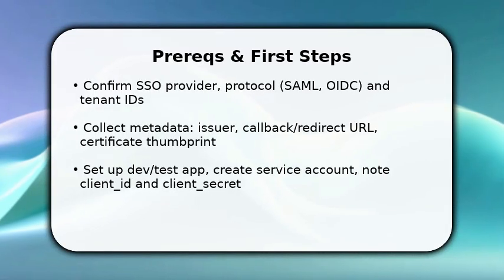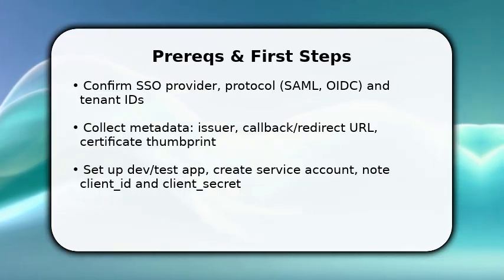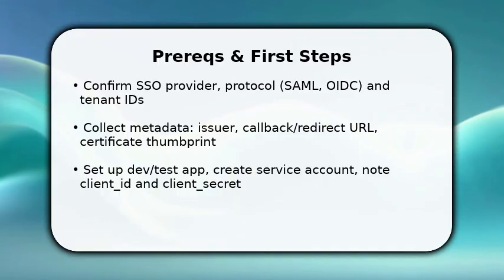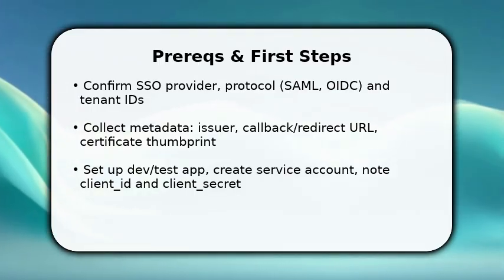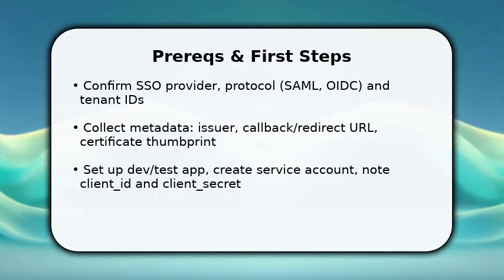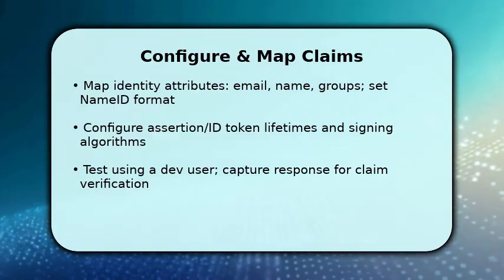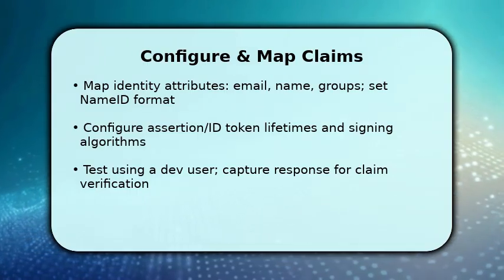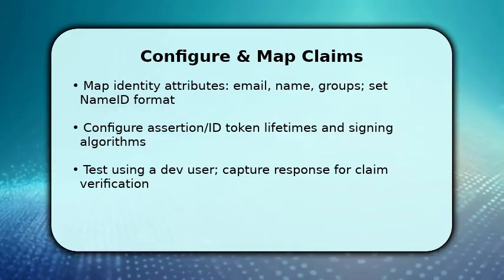How to Make Sso Videos - Full Guide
How to Make Sso Videos - Full Guide | 🔒 Surfshark VPN Deal — Stay private and secure. $1.99/mo + 3 Months Free ▸

Dive into the world of Social Security Office (SSO) videos as we provide a comprehensive guide on creating engaging and informative content. Learn techniques for filming, editing, and optimizing your SSO video series to captivate viewers.